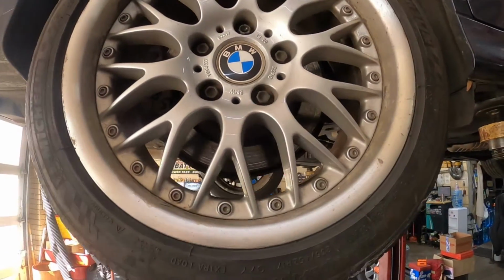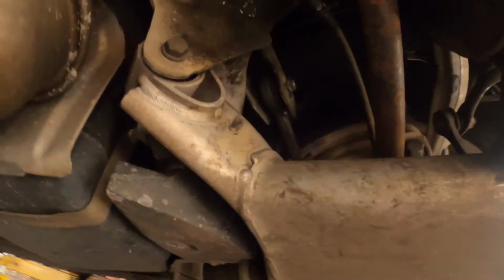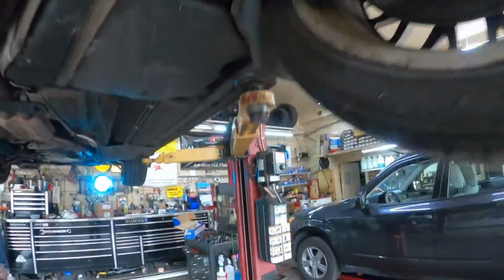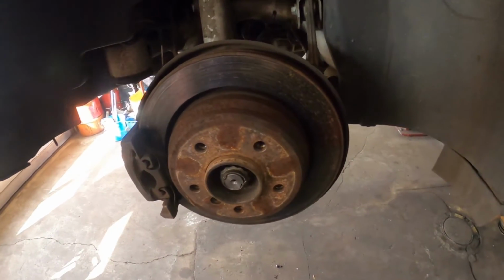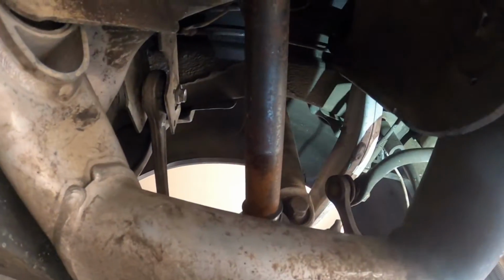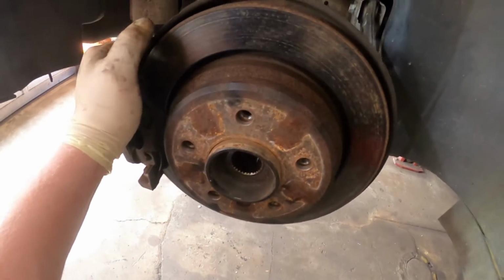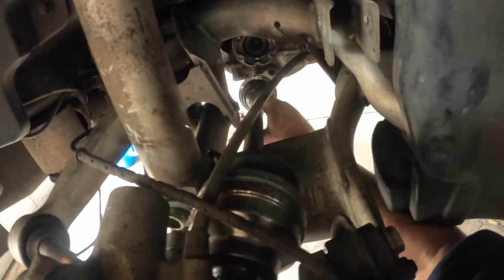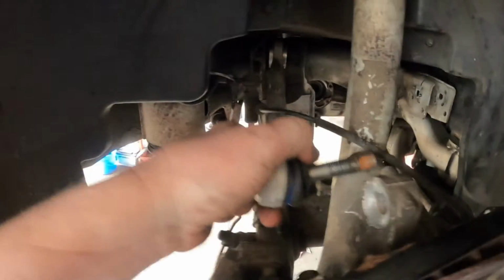2002 BMW 530i Rear Axle Shaft Removal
Here I am replacing a rear axle in a 2002 BMW 530I.